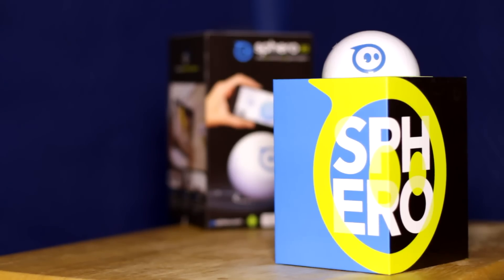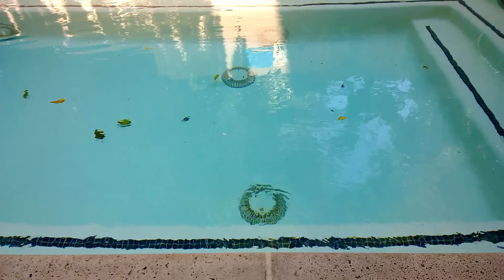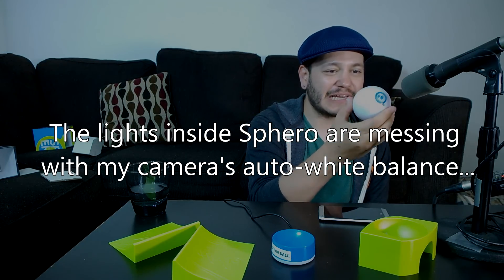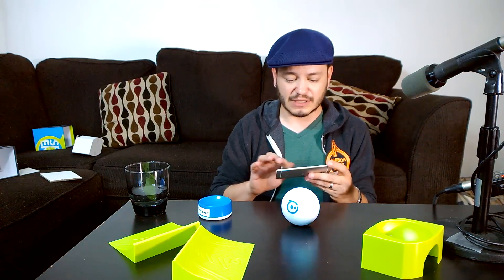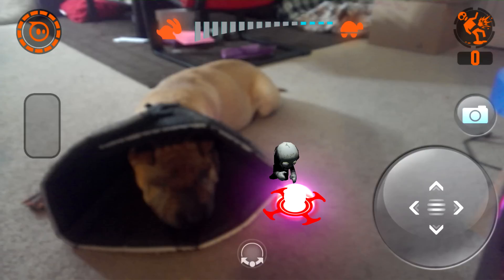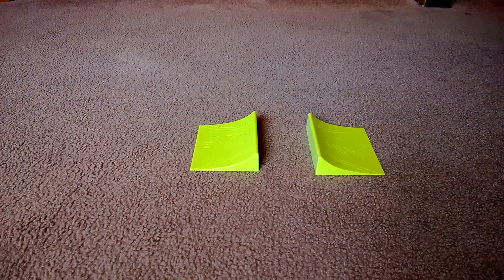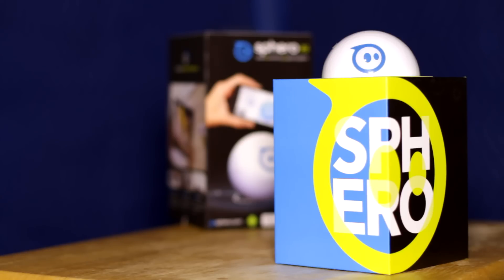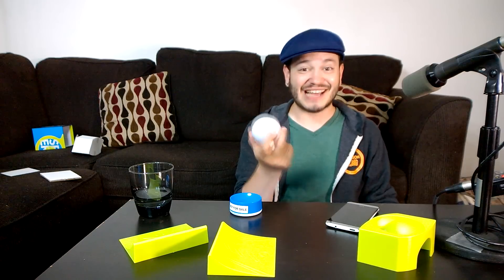Sphero 2.0 Review - Apps, Driving, and Swimming with Orbotix Spherical Robot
I like robots. I like robots a lot. Reading Asimov as a little kid, I thought being a robopsychologist was a real job. It wasn't, but Orbotix might just have the next best thing. Rolling out their updated Sphero 2.0 robot, I was really excited to get my hands on one. Let's open it up, and take Sphero for a spin!

I only managed to get two "ball" puns into this description. I hope to see more puns in the comments on this video!

Shop for electronics using the following link to support our site and reviews at no additional cost to you

LA Fox 11 'Tech For The Rest of Us' (On SoundCloud)